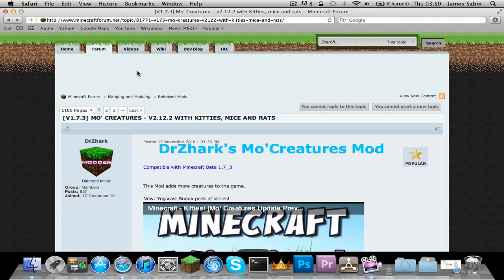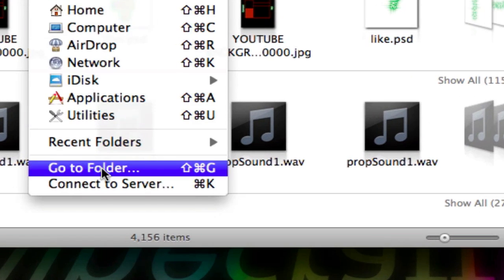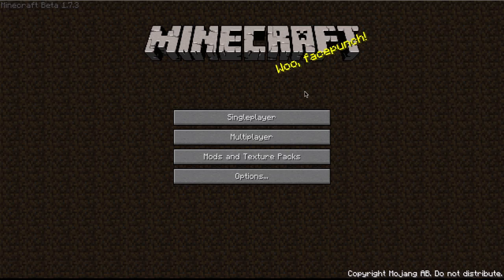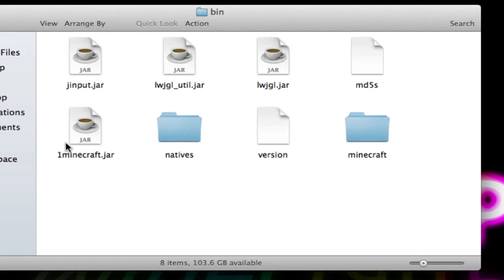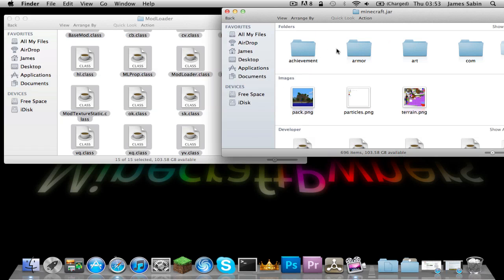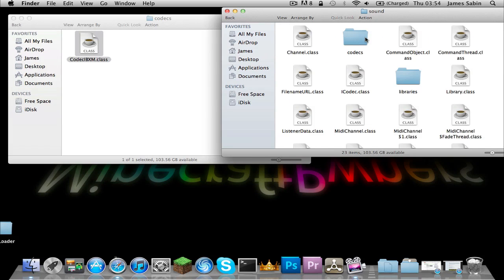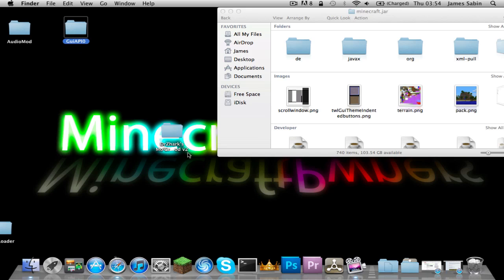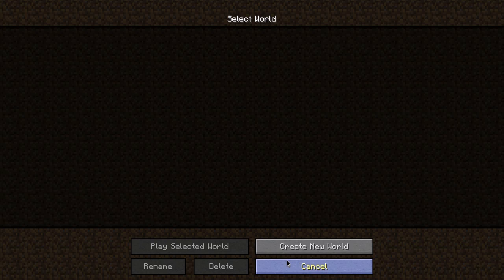How To Install Minecraft Mo Creatures Mod (Mac os x lion and snow leopard)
This is just a quick install on the mo creatures mod for minecraft 1.7.3.

Code: ~/Library/Application Support/